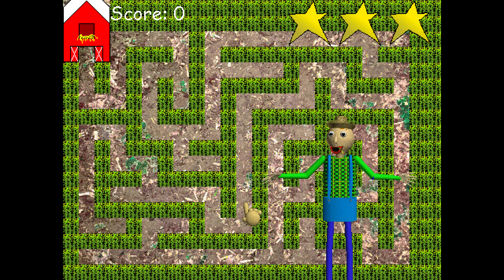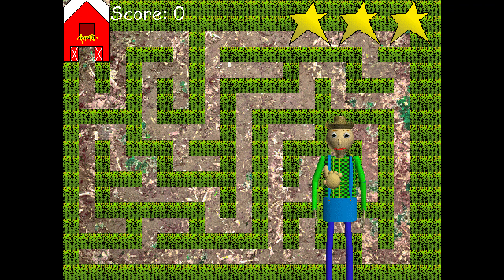Baldi's Basics Plus Farm Field trip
Yes, the Farm is back!